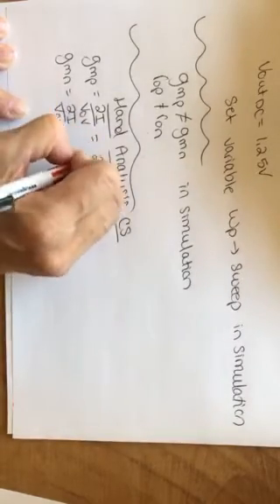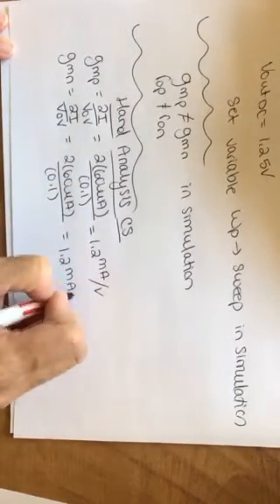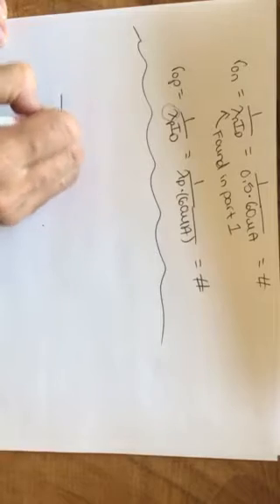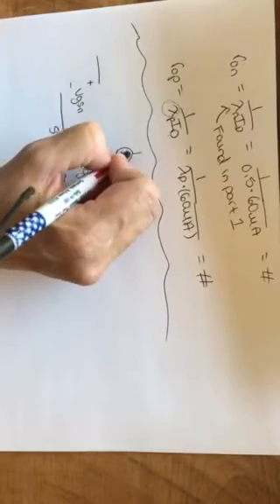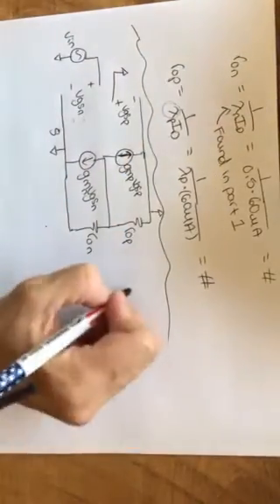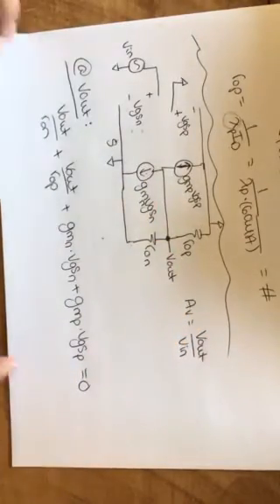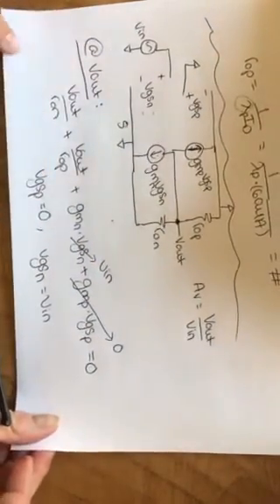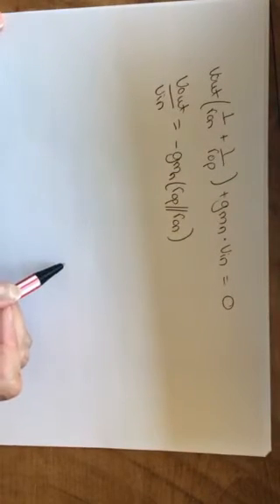Lab 4 Discussion - video 3